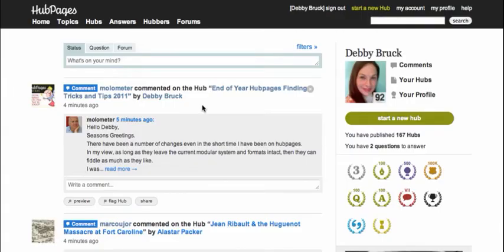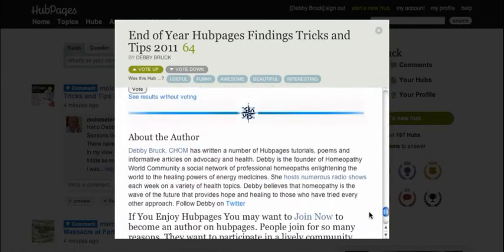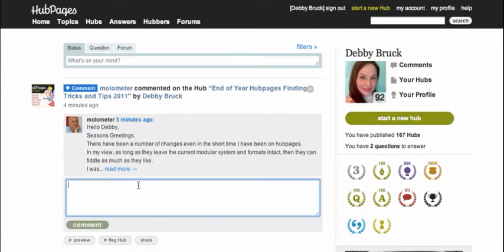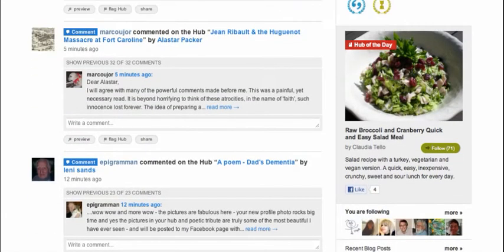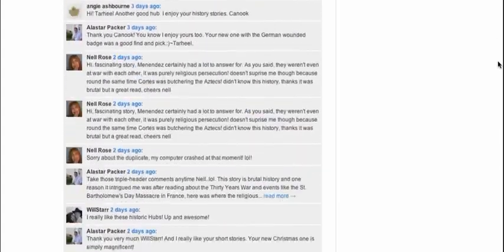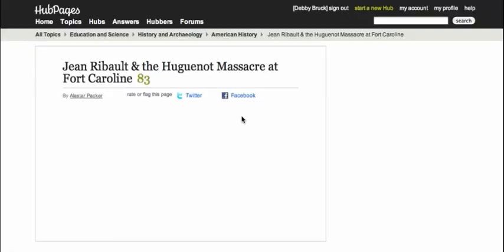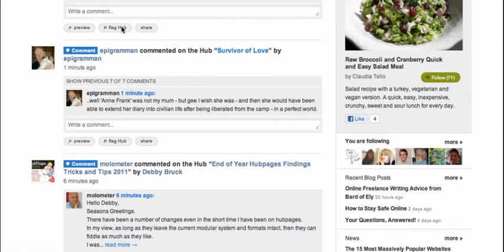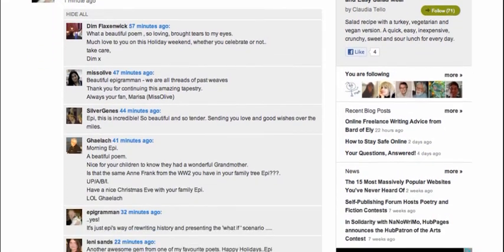Hubpages December 2011 Part 2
Hubpages December 2011 Part 2 Learning to utilize the Main Page to comment, vote, rate and view the pop-up reader